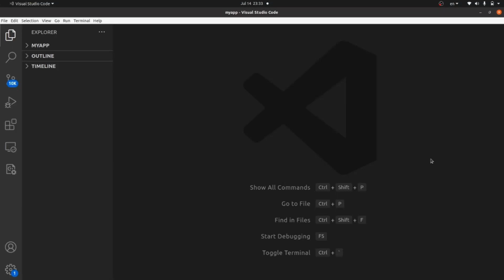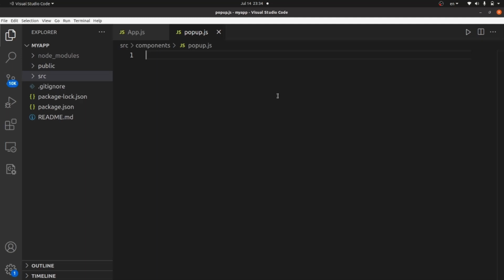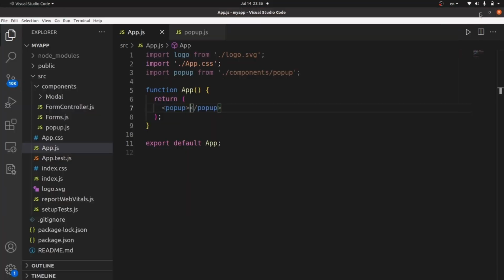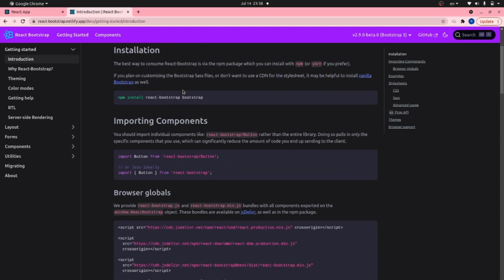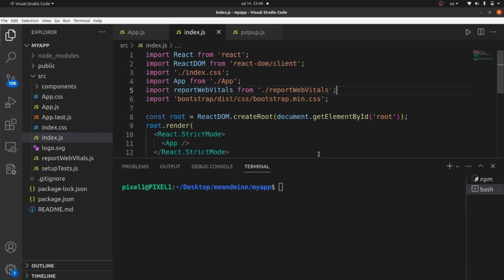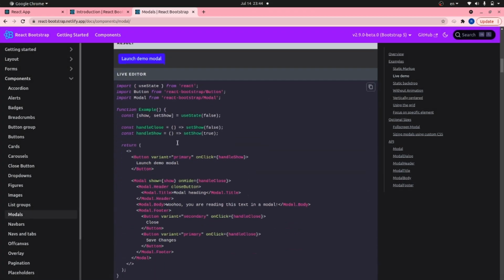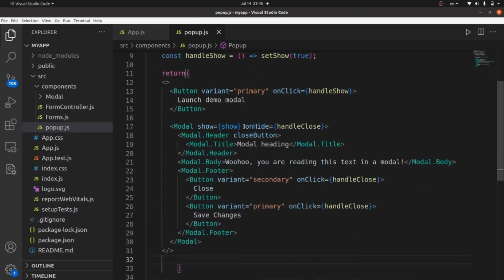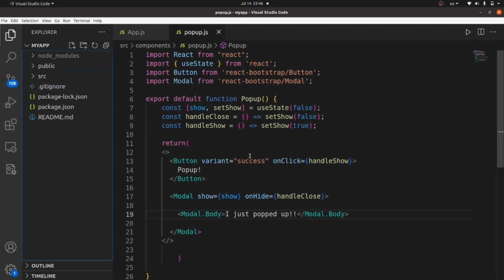React Js Popup Tutorial (Easy Method)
This is a React Js Popup Tutorial.
I will show you how to create a popup in react js this is one of the easier methods.
Do you want to learn how to make a popup modal pop in react js?
This is the exact react tutorial you are looking for!